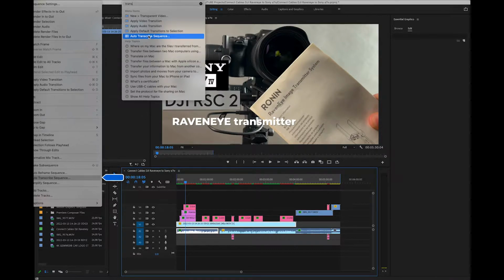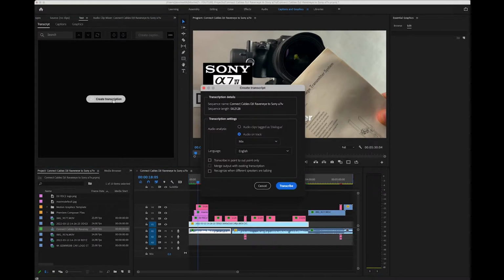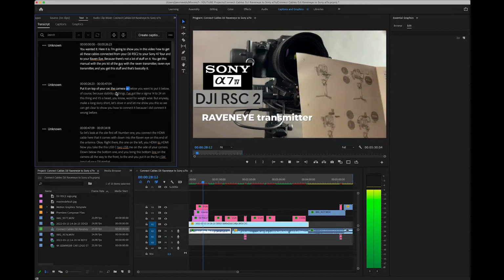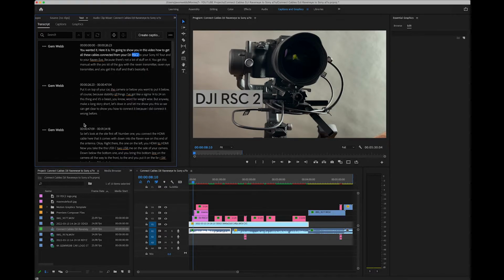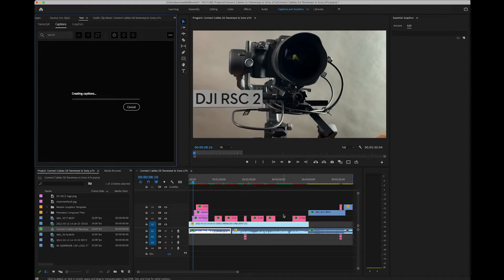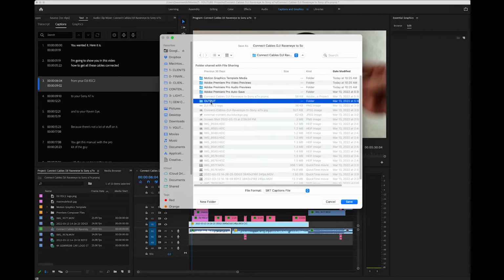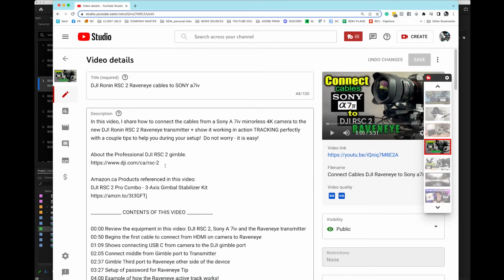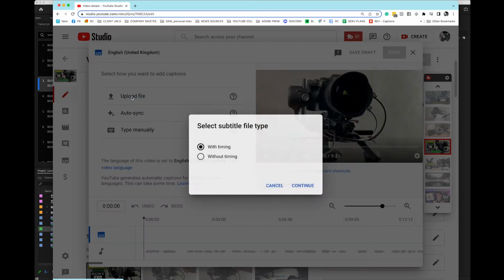How to create Subtitles in Premiere add SRT to Youtube video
In this video, I share how to create subtitles in Adobe Premiere Pro 2022 with a couple clicks to transcribe any video then get an SRT file that can be uploaded to a Youtube video for closed caption reading for the hearing impaired or people that like to read VS listen.  It's also recommended practice to add captions as it can influence more views for videos by the Youtube algorithm.

00:00 Intro of how to create Subtitles in Adobe Premiere Pro
00:50 Two ways to transcribe sequence
01:26 Shows how to start a transcribing of the video sequence
03:01 Outcome of transcribed text editor
05:00 How to create captions from the transcribed text
06:15 How to export the SRT file
07:07 How to add SRT captions file to Youtube video